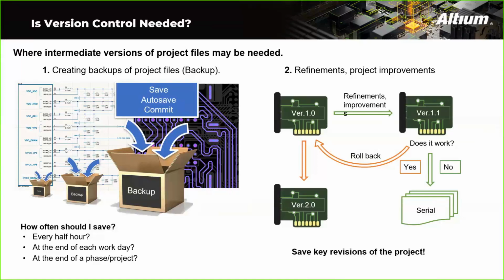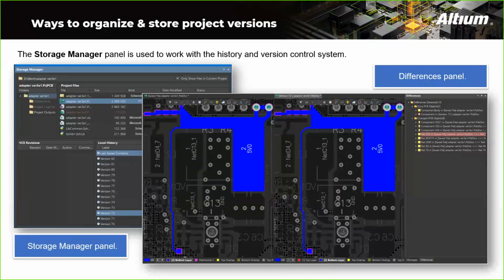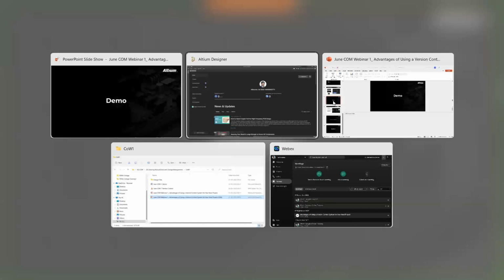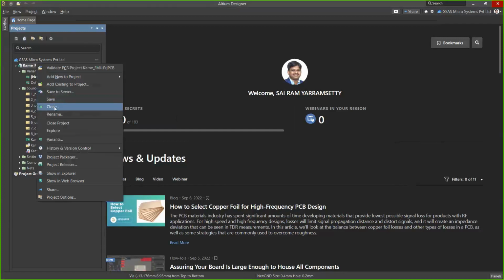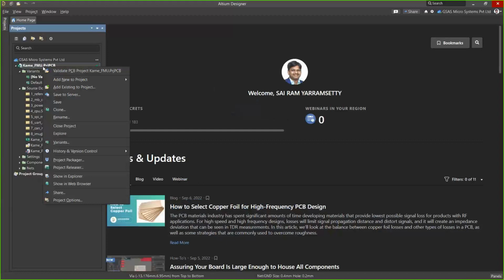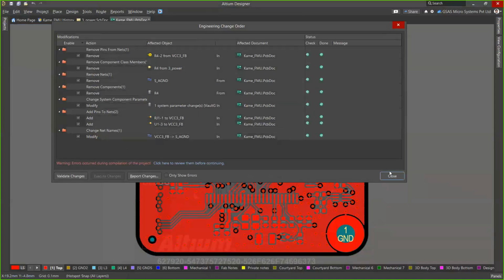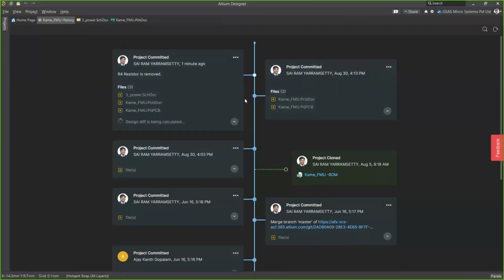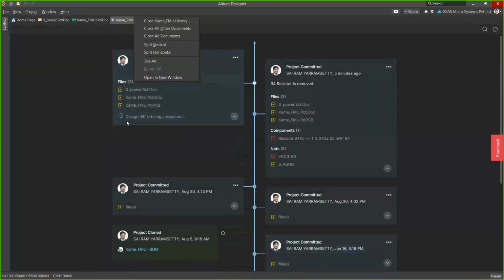Webinar | Advantages of Using a Version Control System for Your Next Project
In this webinar where we’ll go over:

Advantages of using version control
Project creation with version control
Adding an existing project to the VCS
Viewing project history and changes